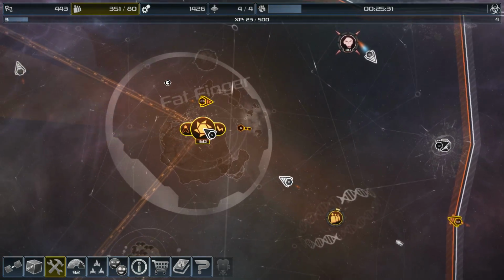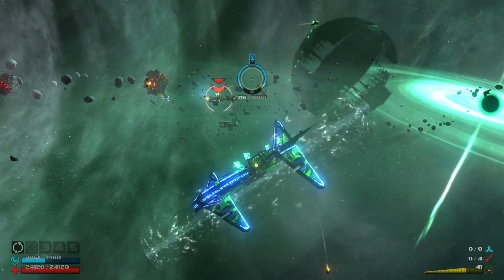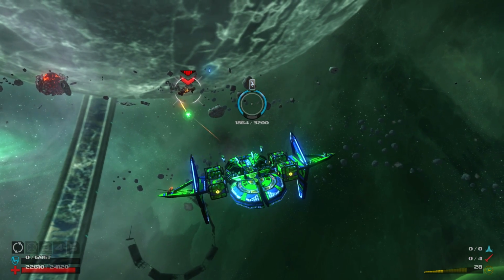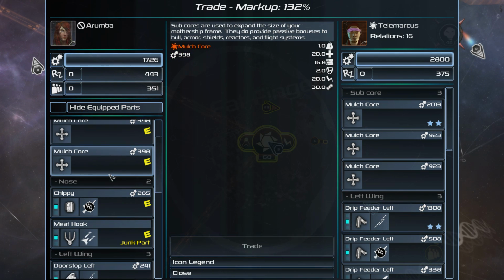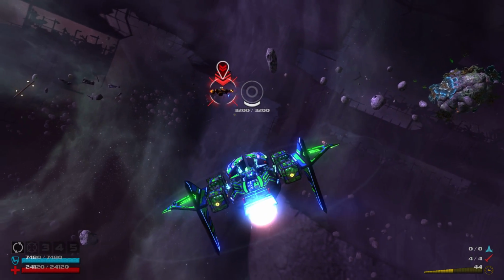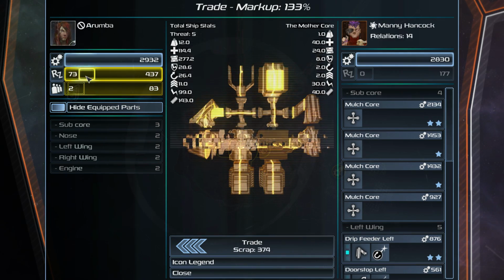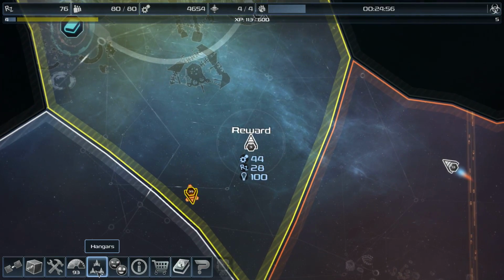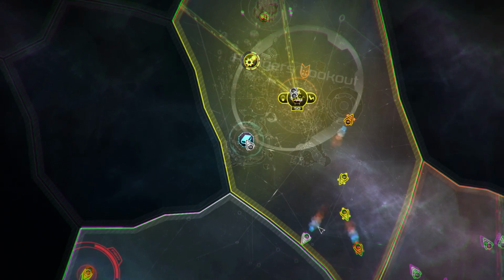Let's Play SPAZ2 Episode 3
Let's play SPAZ 2, the sequel to the original SPAZ: Space Pirates and Zombies.